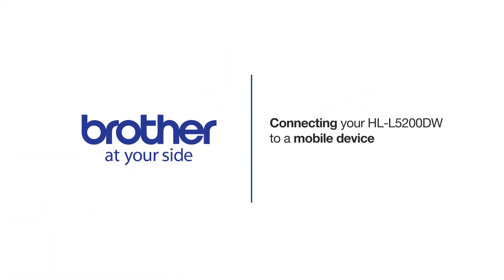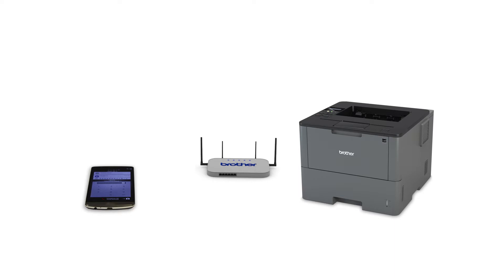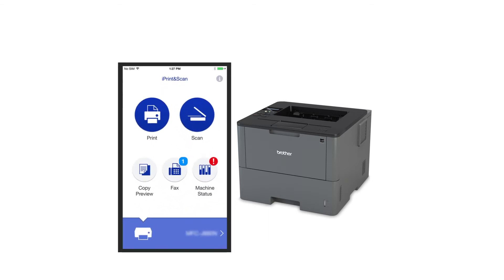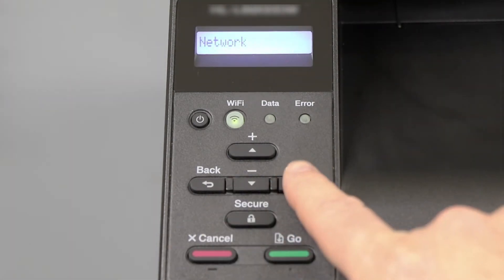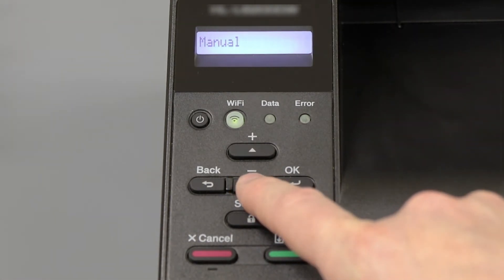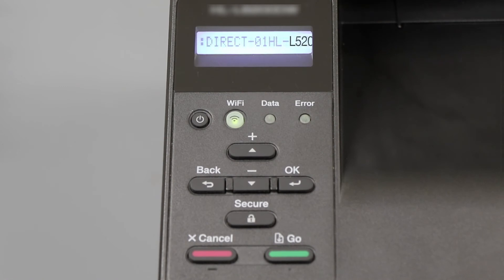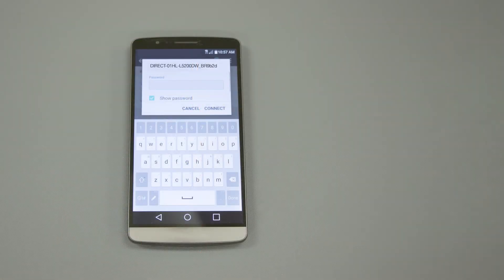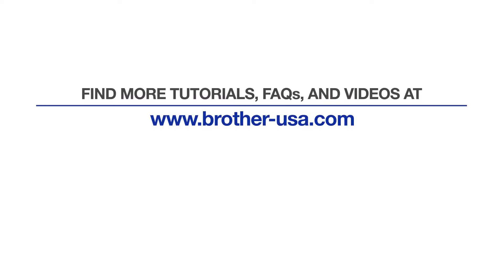Connect to HLL5200DW with Wi-Fi Direct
Learn how to connect your Brother HL-L6200DW or HL-L6200DWT laser printer to a cellular phone, tablet, or other mobile device using Wi-Fi Direct in this tutorial.

Models covered:
HL-L5200DW
HL-L5200DWT

Quick Links / Table of Contents:
Models Covered 00:09
Download iPrint& Scan 00:27
Activate Wi-Fi Direct on printer 00:39
Select connection on mobile device 01:25
Enter password 1:35

Transcript:
Welcome. Today we are going to learn how to connect your HL-L5200DW color laser printer to a mobile device using Wi-Fi direct.

This video will cover multiple models. Even though your machine may not match the model referred to on the screen the overall process will be the same. (Covers HL-L5200DWT set up too.)

To begin, press the down arrow on the control panel repeatedly until the “Network” option is displayed. Then press “OK.”

Arrow down again until “Wi-Fi Direct” is displayed. Then press “OK.”

Arrow down to the “Manual” option… and again press “OK”

If you are prompted to activate Wi-Fi Direct, press the up arrow

Customers also searched:
Brother HL L5200DW connect mobile
Brother HL L5200DWT connect mobile